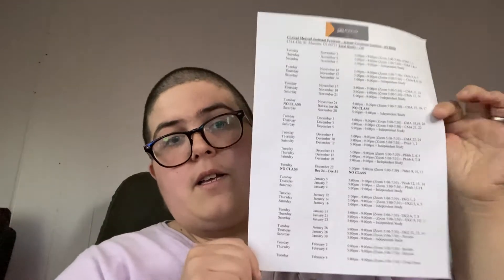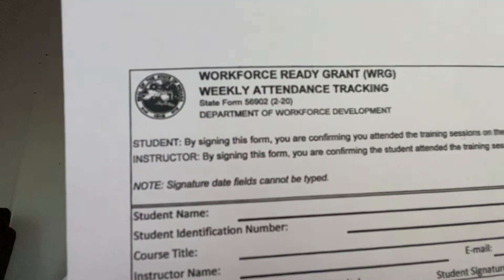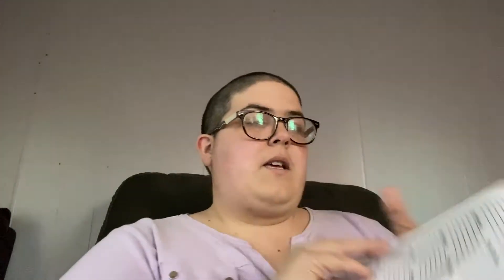I GOT MY SUPPLIES FOR MY MEDICAL ASSISTANT PROGRAM!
I went to orientation and got my books and schedule for my CCMA program!!!